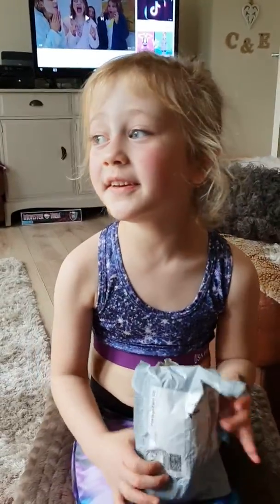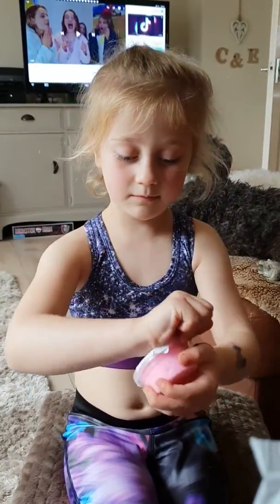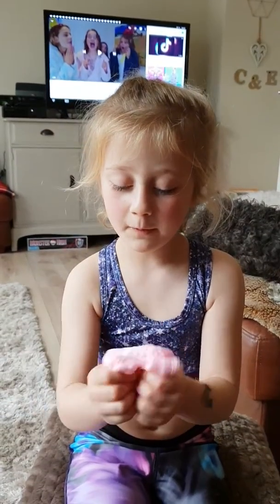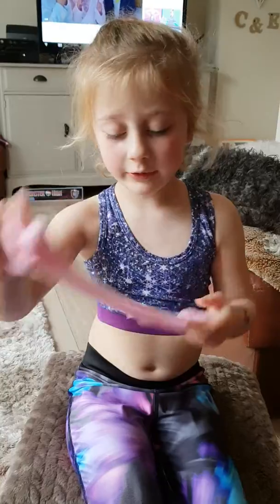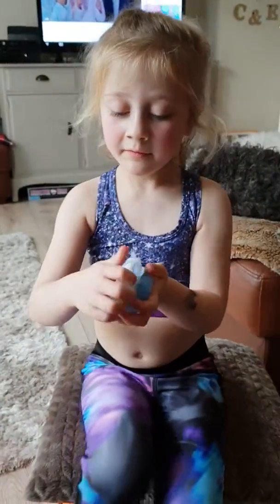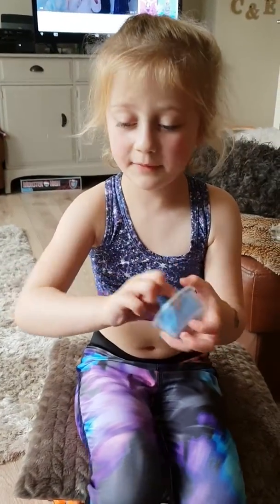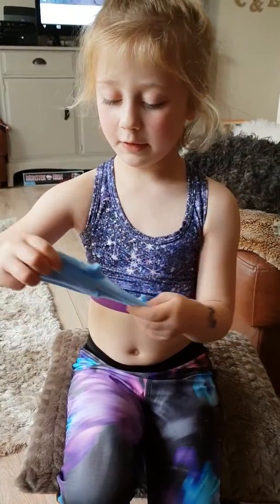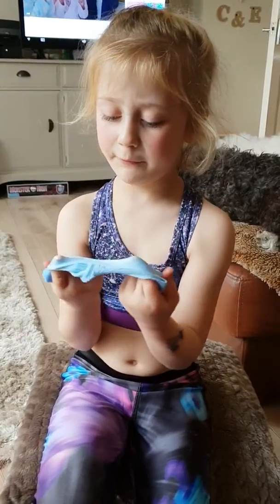Pizza slime review